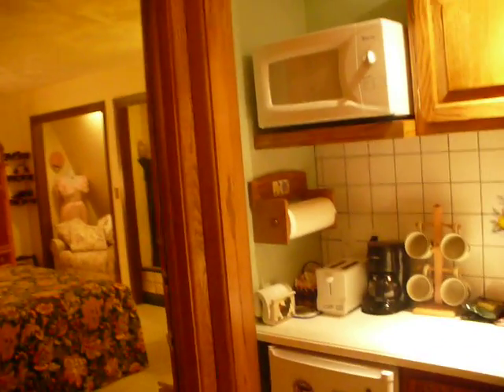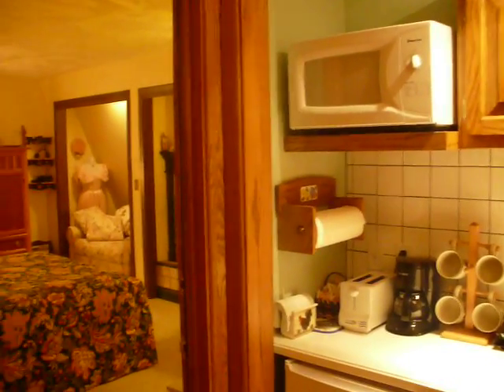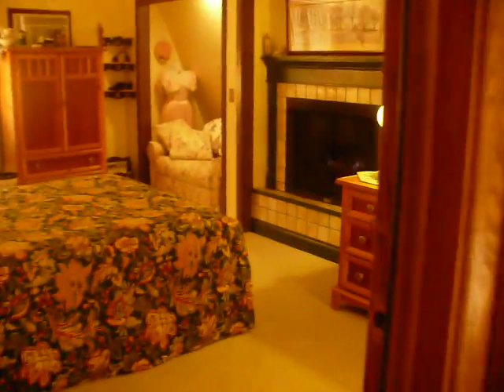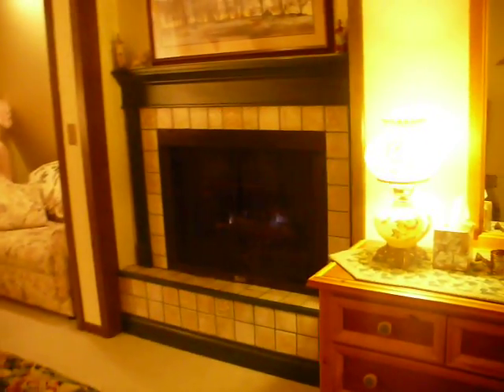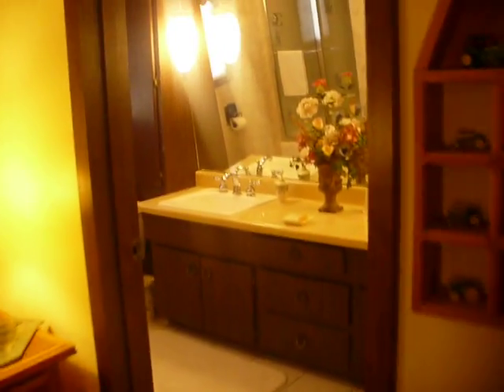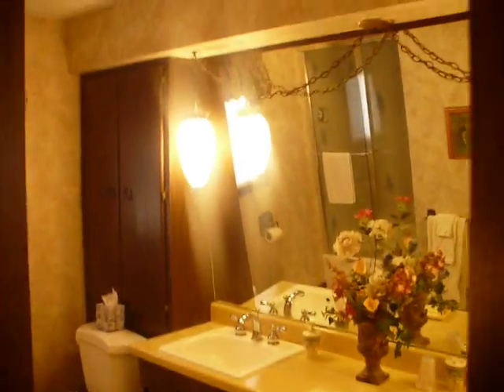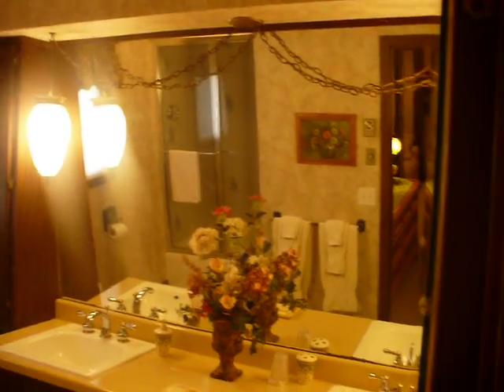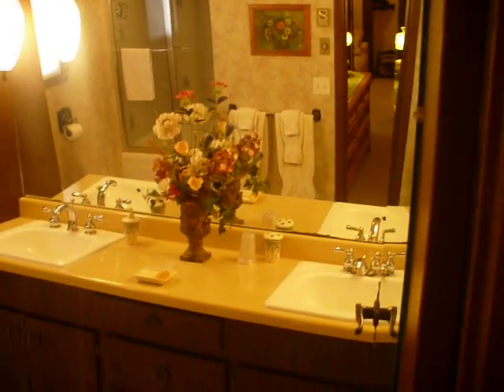Fireside Room at Red Barn Village Bed & Breakfast Video Tour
Fireside Room at Red Barn Village B & B. Queen size bed, private bath, TV, VCR and kitchenette just outside the room. Located near Clarks Summit and Scranton, PA.